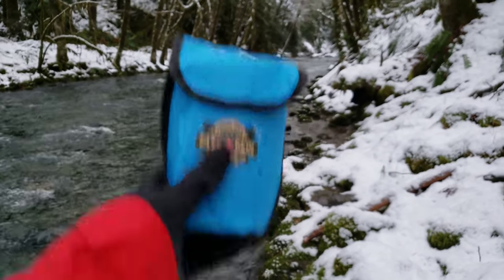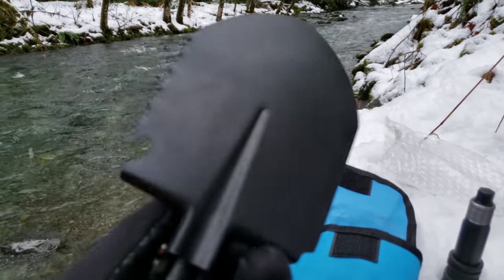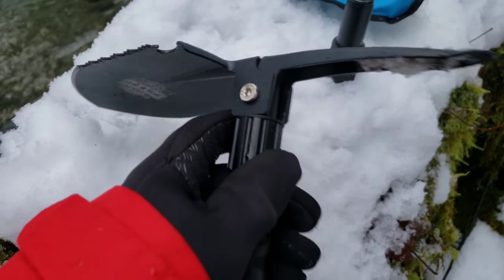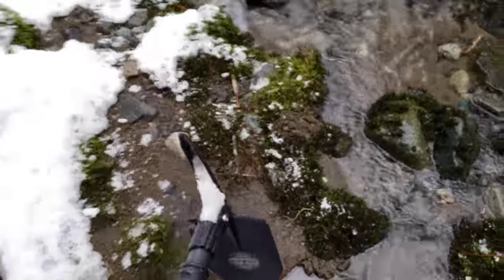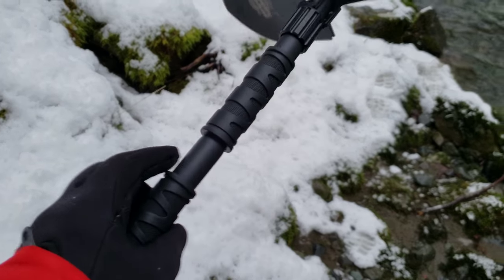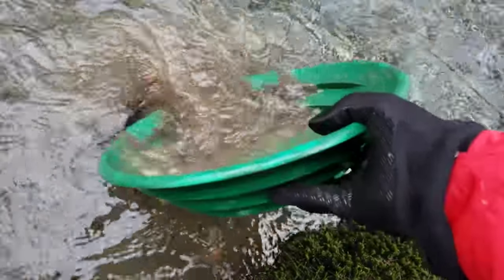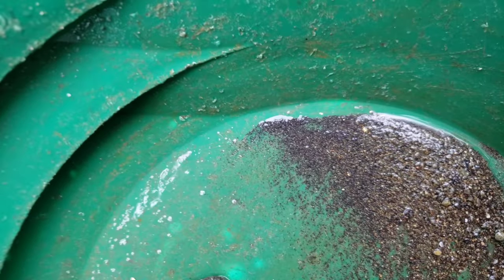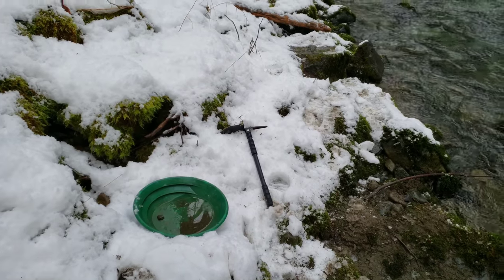This is the Best Gold Prospecting Shovel!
This is the best gold prospecting shovel! The shovel works for shoveling gold bearing gravels into a gold pan for panning gold. It all kinds of mineral exploration uses including a pickaxe. It is also a good survival tool as it has an emergency whistle, a fire starter, a self defense tool, a knife, a saw and more!

Thanks for enjoying our videos on gold mining, prospecting for gold, minerals, gemstones, mineral exploration, exploring mines and everything geology, if you enjoyed this gold rush, you will definatly love these videos below:

911 Mining (Att: Justin)
V9L 5H1

SOME EQUIPMENT WE USE
Estwing Goldpan
Gold Prospecting Shovel
Garrett Super Sluice Goldpan
GoPro Camera #1
Kaiser Baas Camera #2
Gold Snuffer
Spot X Satellite Messenger
MSA Gas Detector
Garrett AT Gold Detector
Estwing Geological Hammer
Estwing Rock Hammer
Safety Vest
Gold Classifier/Soil Sieve Set
AMS Soil Auger
Video Editing Software
Gold Classifier (1/4" Screen)
Rite In The Rain Notebook/Pen Kit
Jewellers Loupe 10x Magnification
Magellan GPS

911 Mining & Prospecting Co